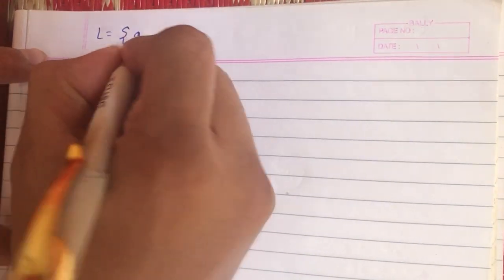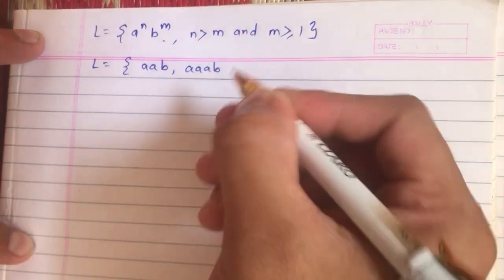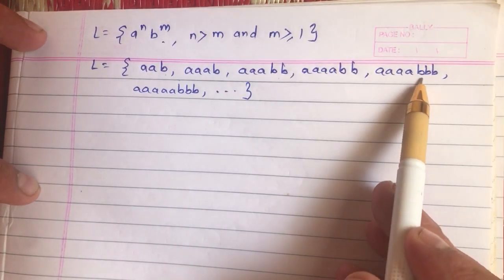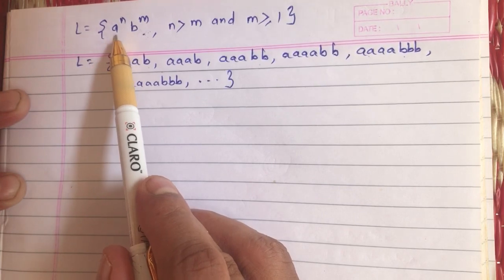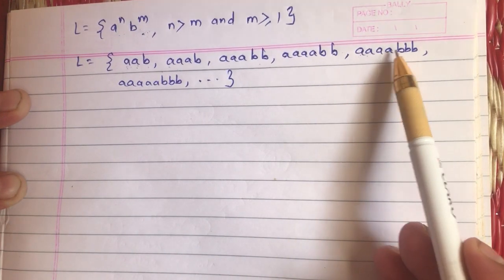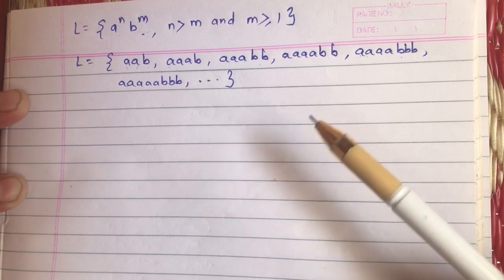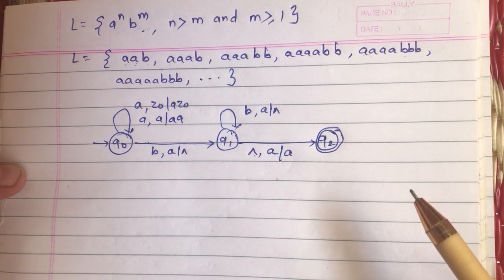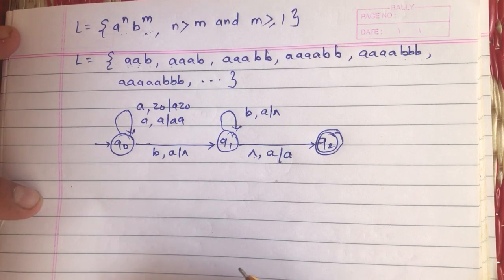Push Down Automata Video No 9